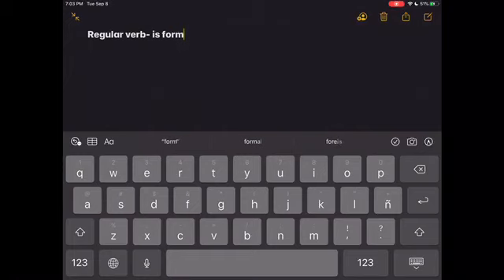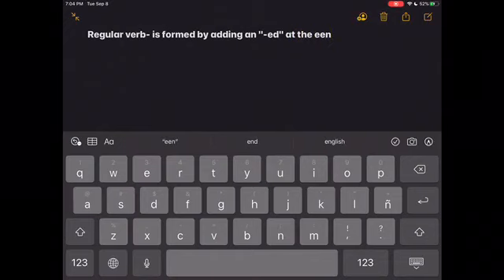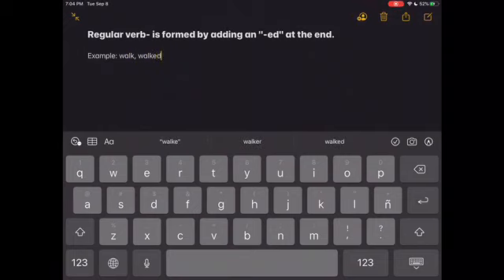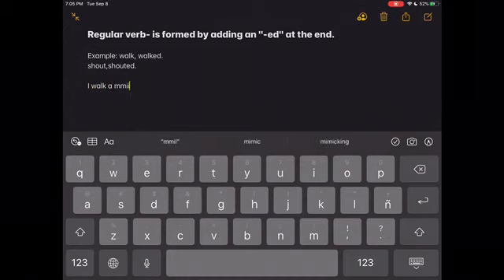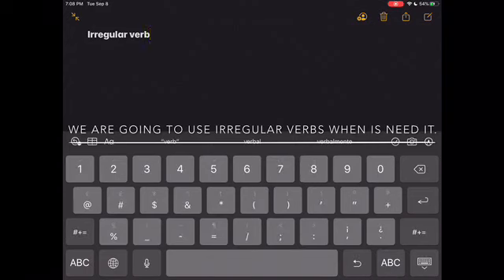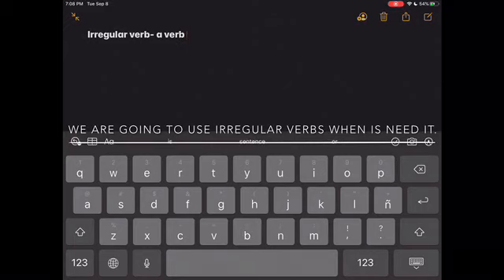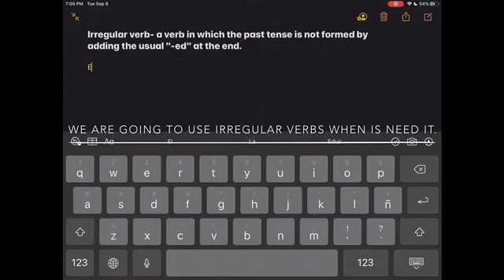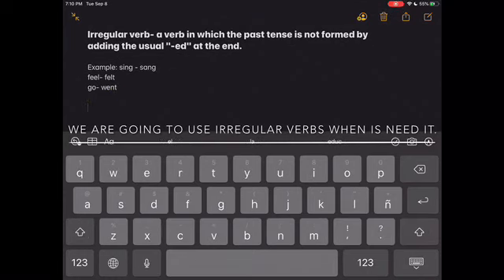Regular and Irregular verb